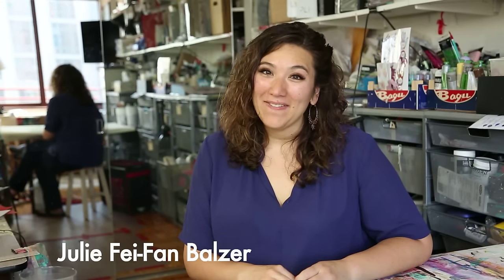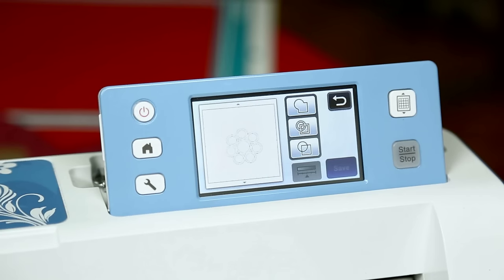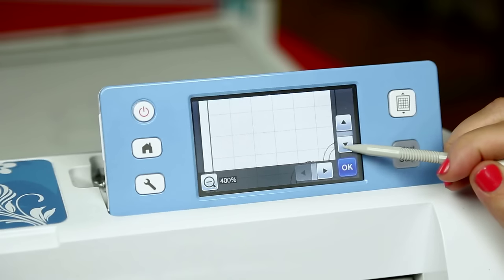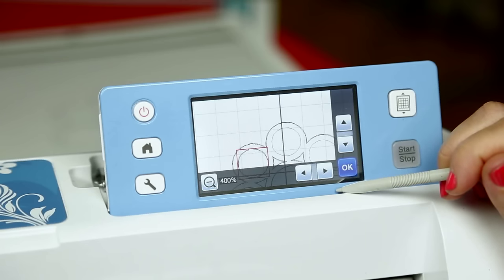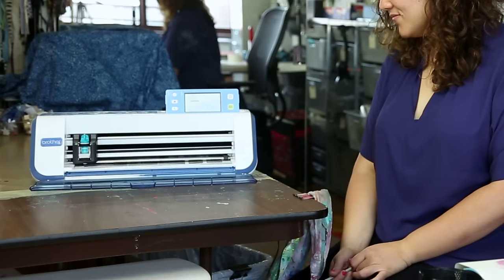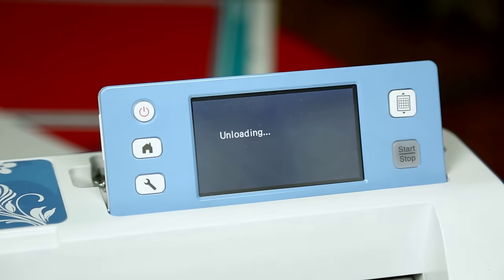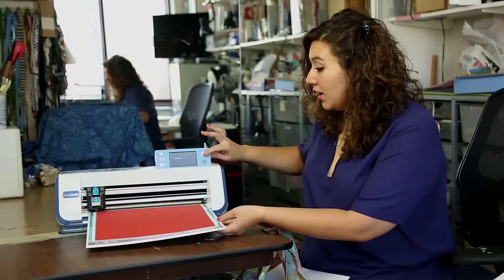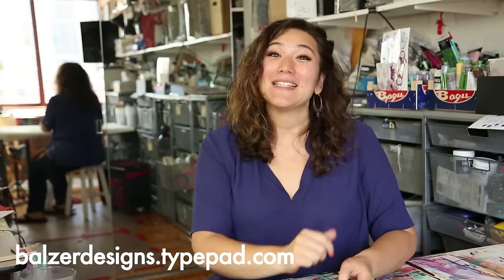Scan a Line Drawing with ScanNCut to Use as a Cut File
Host of PBS' Scrapbook Soup, mixed media artist and educator Julie Fei-Fan Balzer demonstrates how to use the 300DPI built-in scanner of the ScanNCut machine to scan a line drawing.